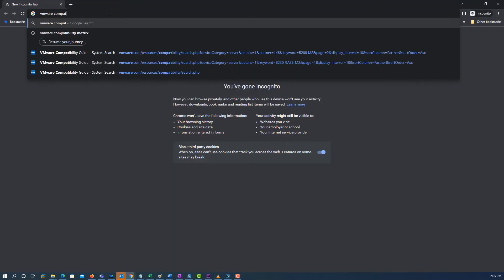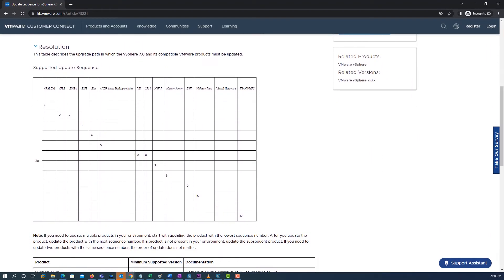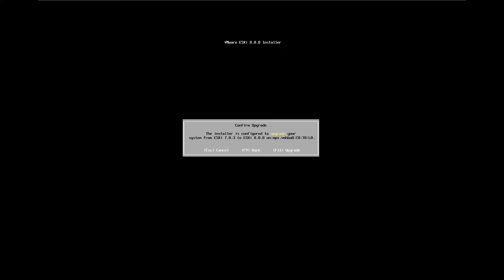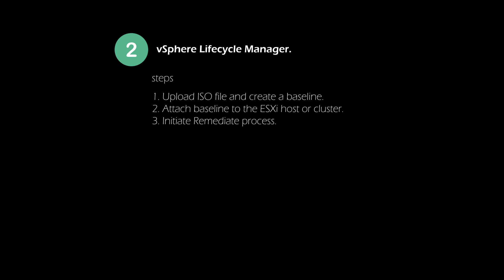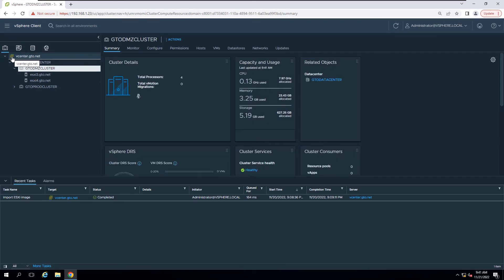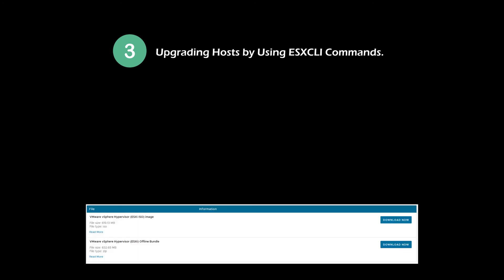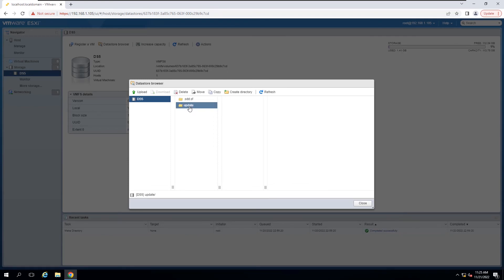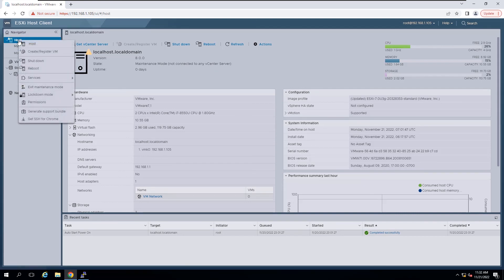How to Update ESXi from 7 to 8 | Step-by-Step Guide to VMware ESXi Upgrade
In this video, I demonstrate three practical and efficient methods to update ESXi from 7 to 8, ensuring your VMware environment stays secure, up-to-date, and optimized for modern workloads. Whether you're using a Bootable USB, Bootable CD, or tools like vSphere Lifecycle Manager and esxcli vib command, this guide covers everything you need to know for a seamless upgrade.

🔍 What You’ll Learn:

1. Update ESXi Using Bootable USB or Bootable CD
* How to create a bootable USB for ESXi installation or a bootable CD for ESXi installation.
* Step-by-step instructions to update ESXi using Bootable USB or update ESXi using Bootable CD for offline upgrades.

2. Update ESXi Using vSphere Lifecycle Manager
* Use VMware’s centralized tool to update ESXi using vSphere Lifecycle Manager.
* Automate and streamline the VMware ESXi 7.0 to 8 upgrade process for single or multiple hosts.

3. Update ESXi Using ESXCLI vib Command
* Execute the esxcli vib command for manual upgrades.
* Learn how to download and apply the VMware ESXi 8 offline update step-by-step.

⚙️ Why Upgrade?
Performing a VMware ESXi upgrade 7.0 to 8.0 brings improved performance, security, and compatibility with newer workloads. Whether you’re managing a lab or a production environment, the upgrade VMware ESXi host 7.0 to 8.0 process ensures long-term support and enhanced features.

📚 Who Should Watch:
VMware administrators planning to upgrade ESXi host 7.0 to 8.0.
IT professionals managing VMware environments looking for a detailed guide on how to update VMware ESXi 7.0 to 8.0.
Learners seeking to understand upgrade VMware ESXi 7.0 to 8 step by step.

💬 Have Questions?
Drop them in the comments below! Whether you’re working on VMware ESXi 7.0 to 8 upgrade or looking for tools like vSphere Lifecycle Manager or bootable USB for ESXi installation, this video simplifies the process.

Let’s upgrade your VMware infrastructure together! 🚀